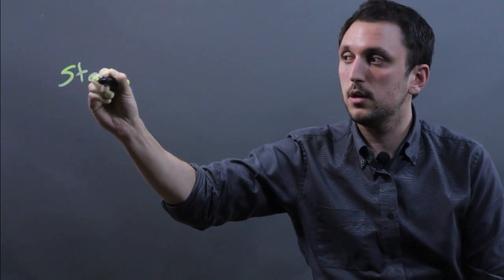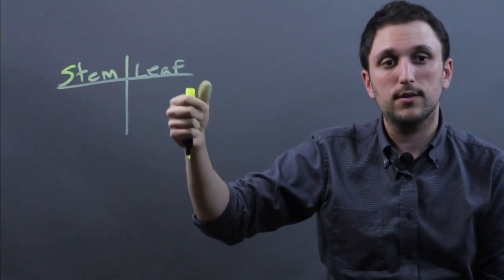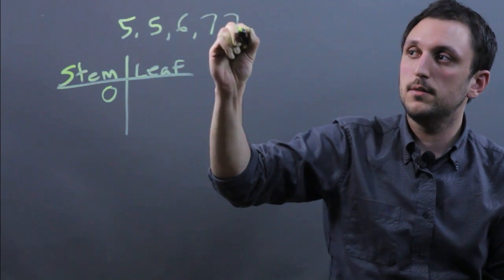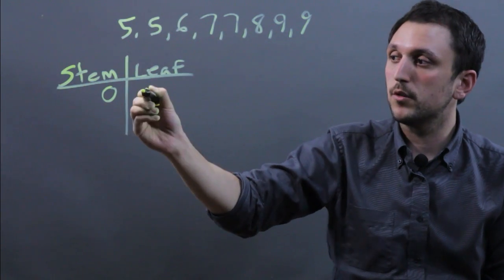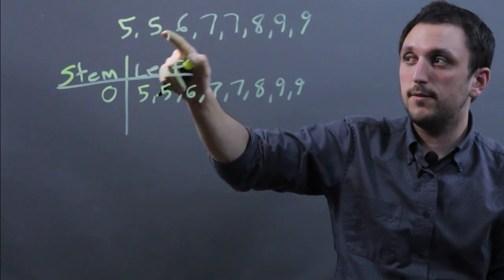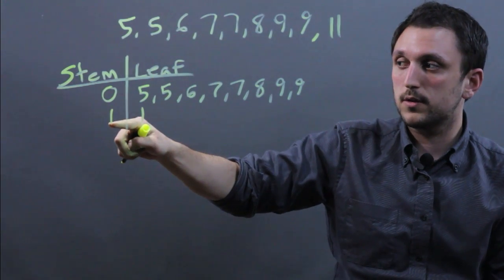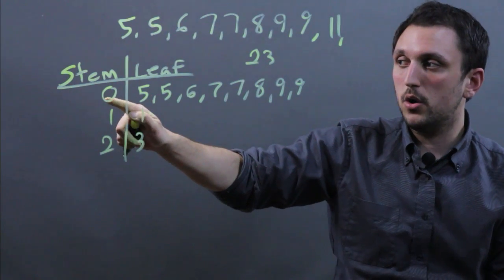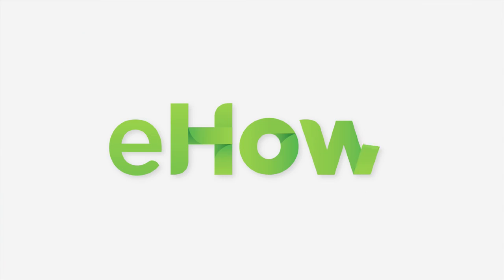How to Make a Stem & Leaf Plot With Single Digit Numbers : Math & Geometry Tips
You can make a stem and leaf plot with single digit numbers in a very specific way. Make a stem and leaf plot with single digit numbers with help from a high school math tutor in this free video clip.